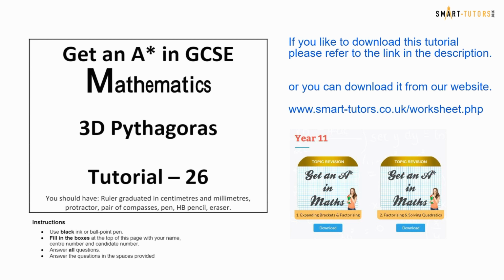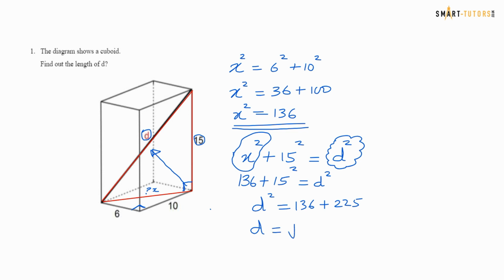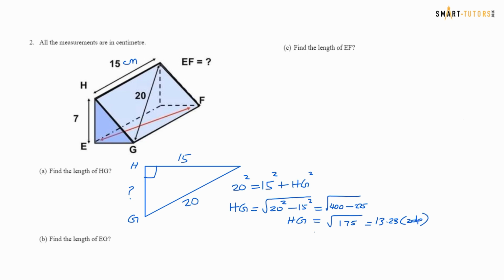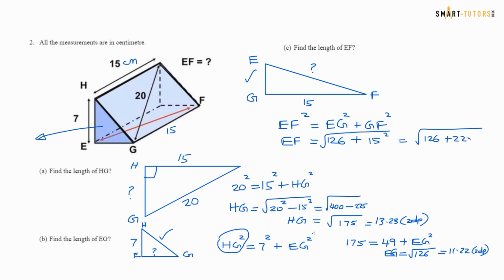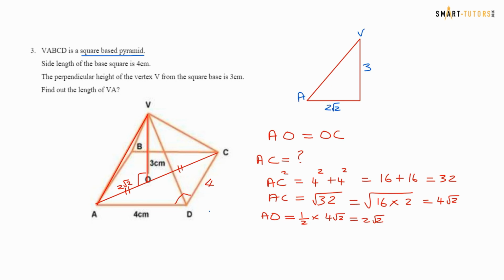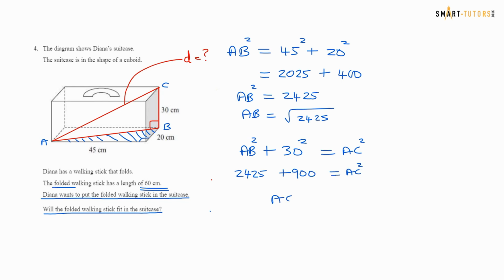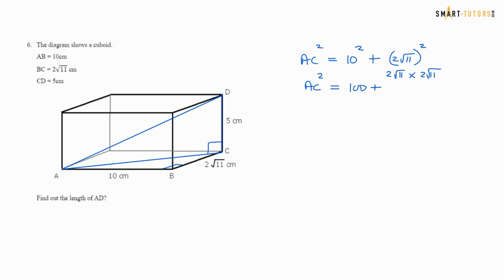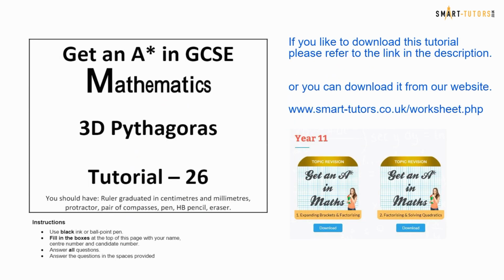GCSE Maths | Pythagoras 3D - Topic Revision Part 26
A short video tutorial explaining how to workout questions involving Pythagoras Theorems in 3D. We also shared few A* questions which may come in the GCSE 2019 exams.

Camera used for video: Canon 60D woth RODE microphone
Lens : Canon EF 17-40 mm f/4.0 L USM Ultra-Wide Angle
Lighting : Softbox
Editing Software : Final Cut Pro X

Smart Tutor adverts : Copyright to Smart Tutors (Us)
Logo Animation : Copyright to Smart Tutors (Us)
Artwork and Graphics : Created using Photoshop by Smart Tutors.